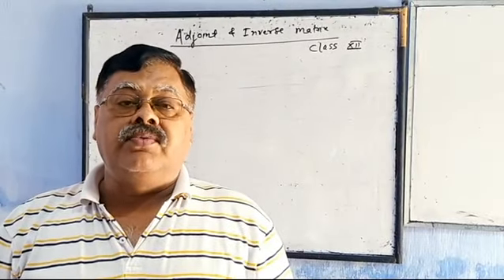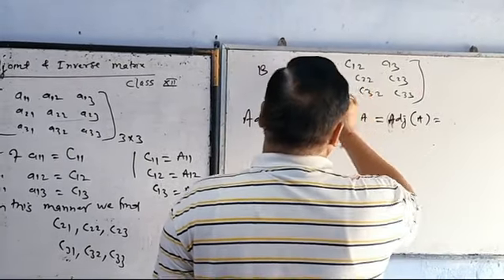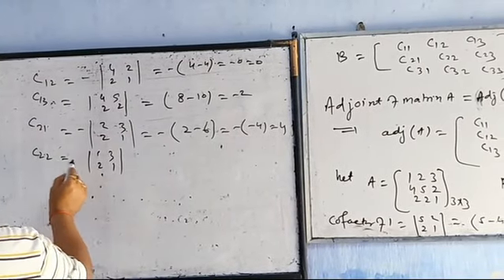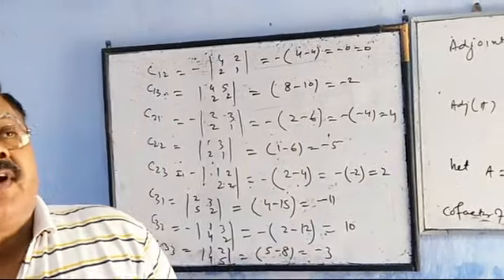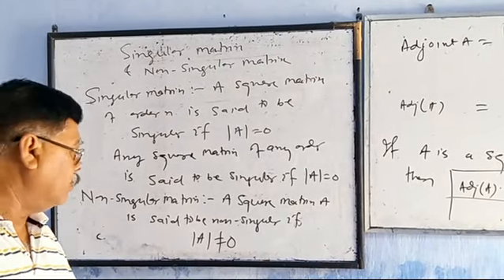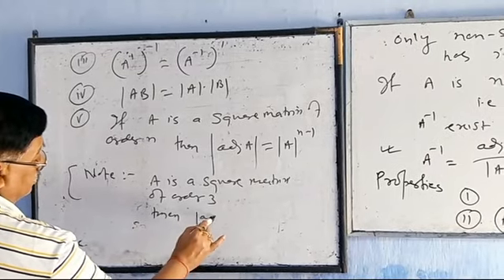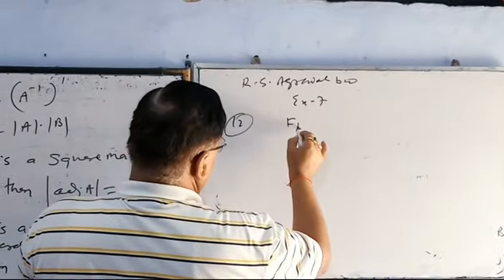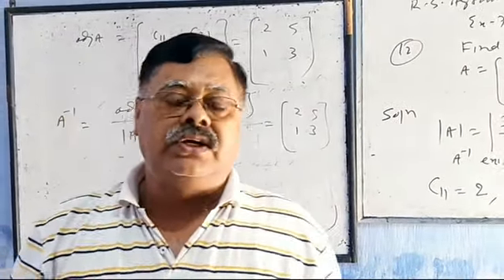Chapter-- Matrices ( Adjoint and inverse matrix) { class-- 11th} [ BY H.G.TIWARY]